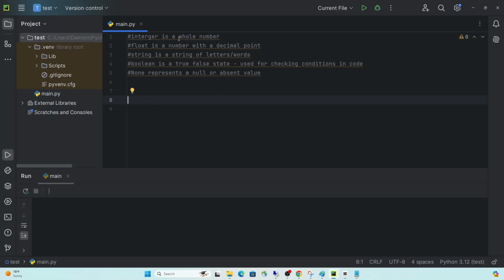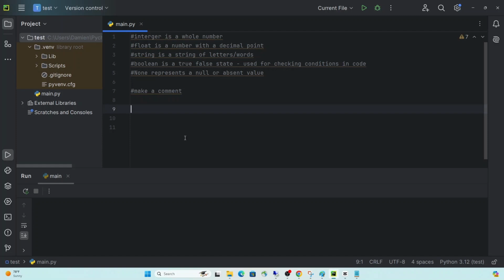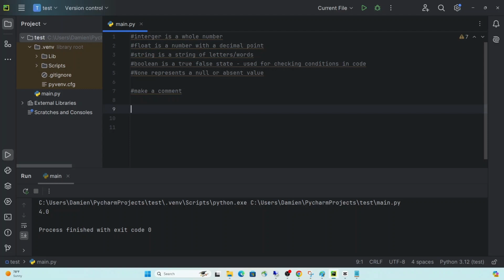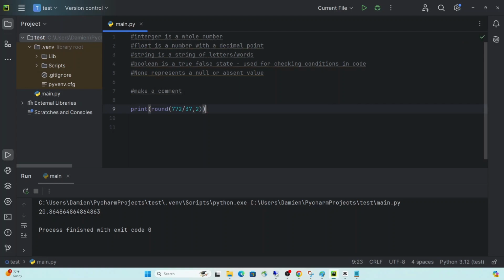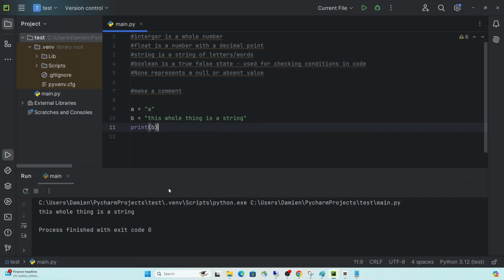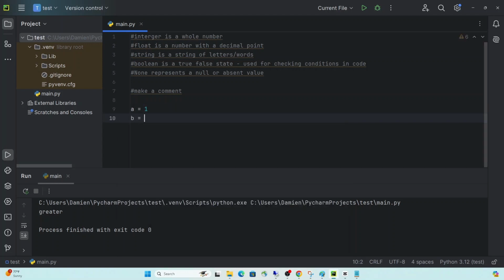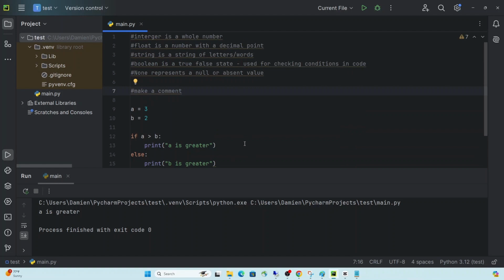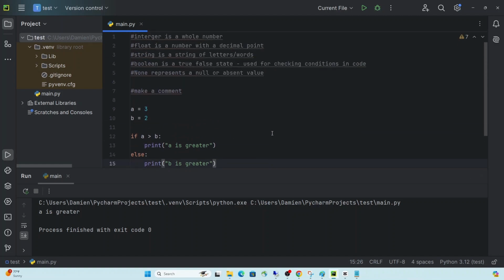Python for Beginners: Understanding Basic Data Types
New to Python? Watch this video to understand basic data types in Python! Perfect for beginners in data science and computer science. Start your Python journey now!
Unlock the fundamentals of Python with our beginners series! In this third episode, we dive into the core data types that are essential for any Python programmer. Learn about integers, floats, strings, booleans, and the unique 'None' type. Perfect for new coders, this tutorial breaks down each data type with clear examples and practical usage tips.